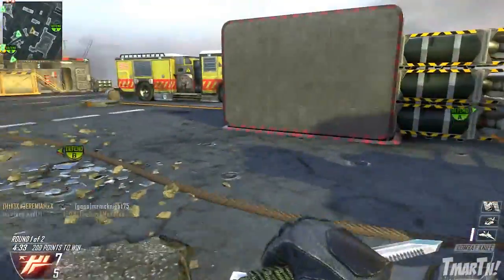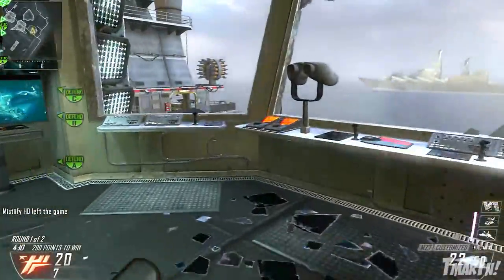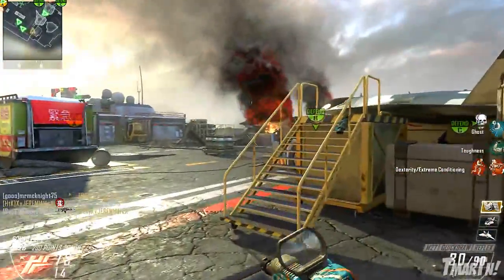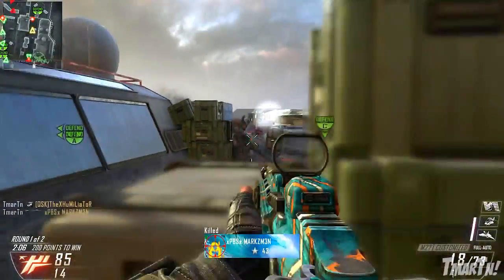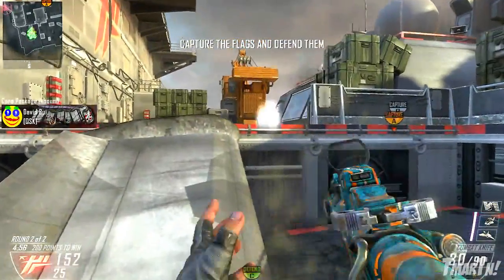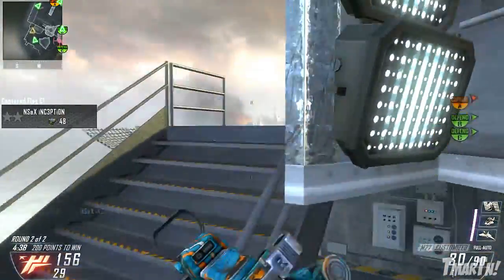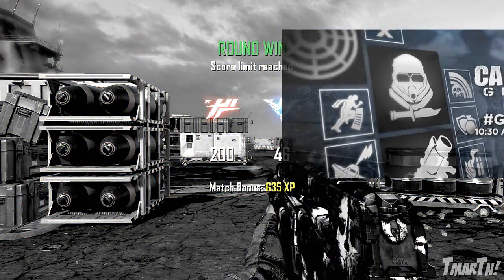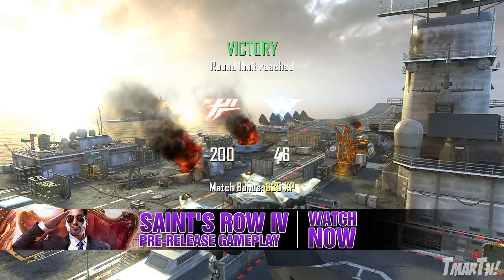PS4 Menu Screen Gameplay, Ghosts Multiplayer, Xbox One Tech! (Playstation 4 Leak Call of Duty Info)